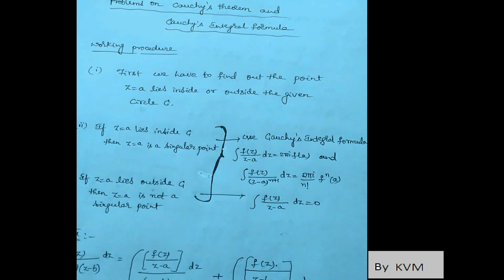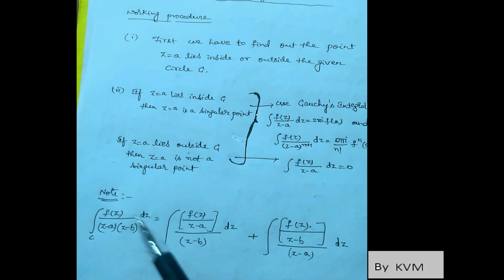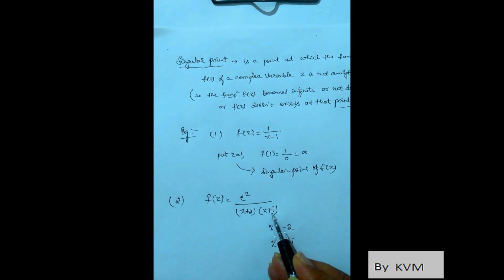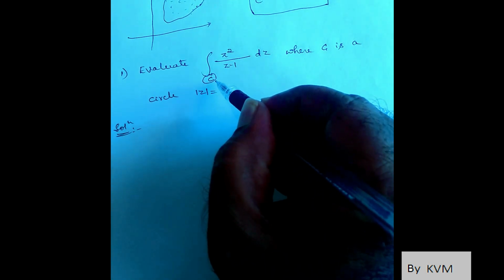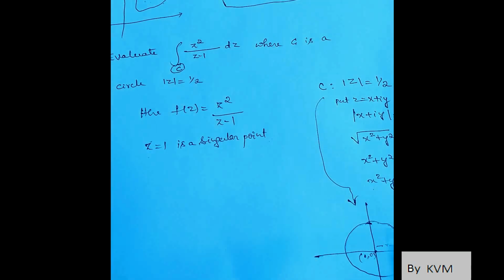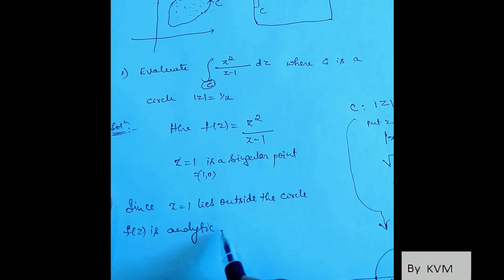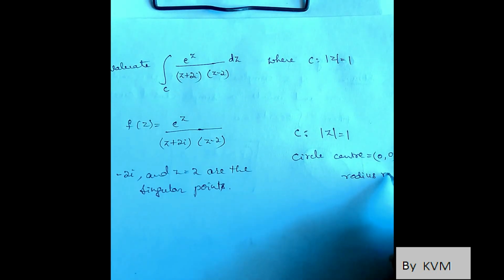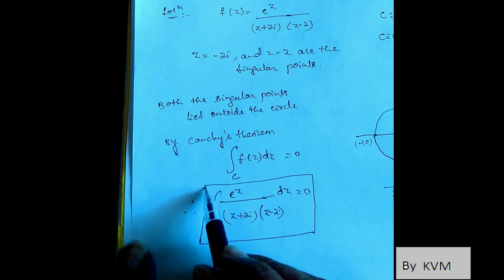4-Problems on Cauchy's Theorem & Cauchy's Integral Formula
1. Singular point of a complex function
2. Problems on Cauchy's Theorem

This video is useful for students of BSc/MSc Mathematics students. Also for students preparing IIT-JAM, GATE, CSIR-NET and other exams.